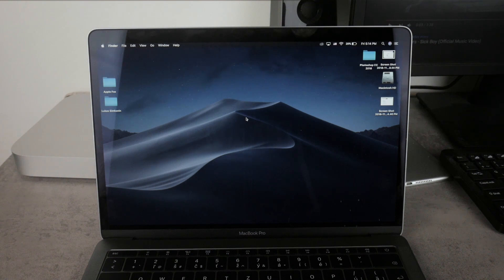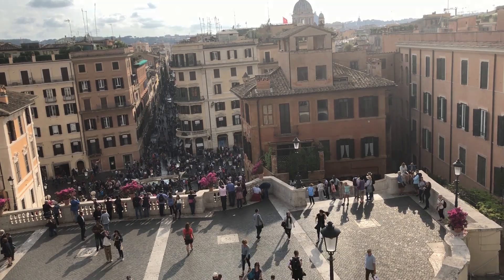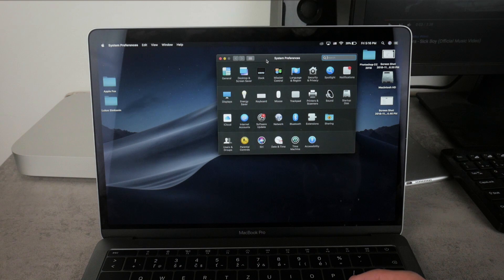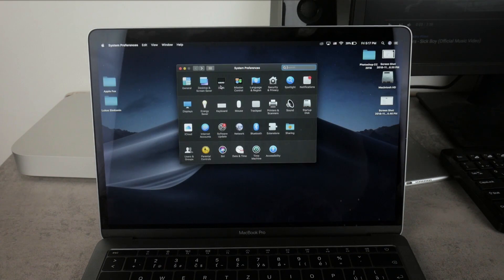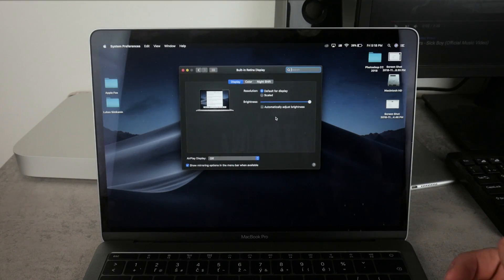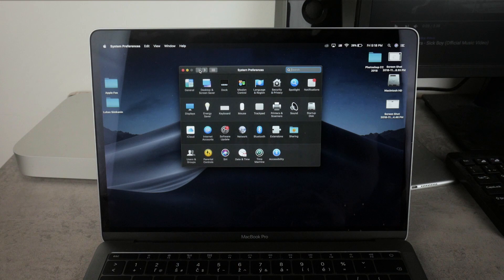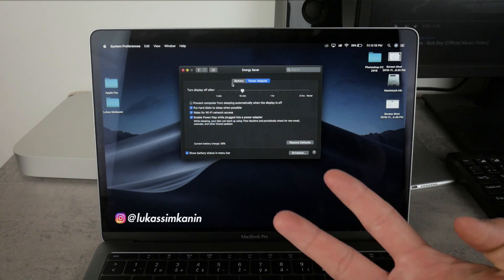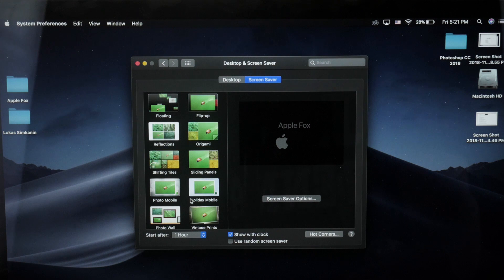Why is My Mac Screen Dimming - TQ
In this thursday questions episode I was focusing on the macbook and mac problem where the screen is dimming and getting black for no apparent reason. Or obvious reason because many people are not familiar with the way it works and I tried to explain it best I could. So hopefully you find this video useful.

Pad mini 1
iPad mini 4
iPhone 6,6s,7,8 Screen Protector